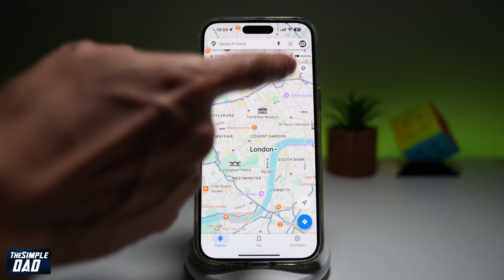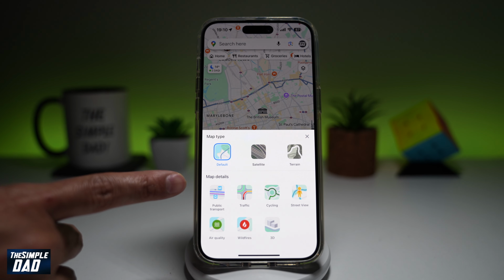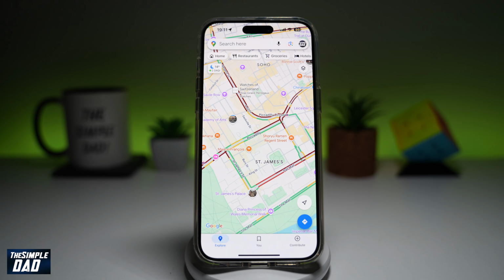How to See Traffic on Google Maps 2024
00:00 Intro
00:10 Like or no Like
00:20 How to See Traffic on Google Maps